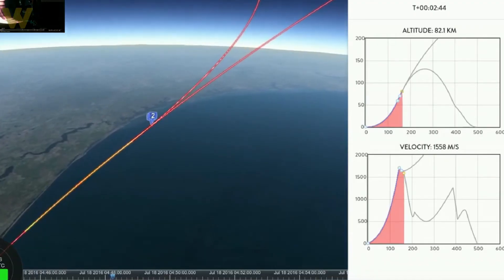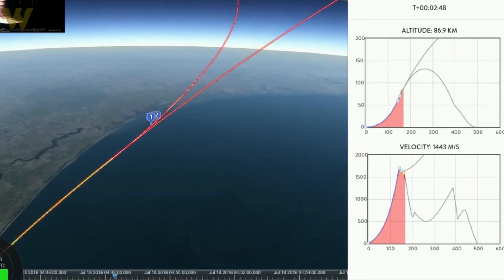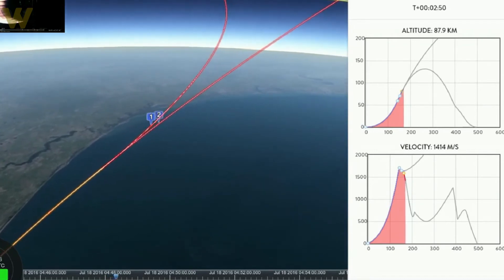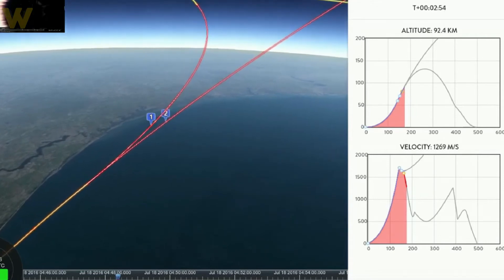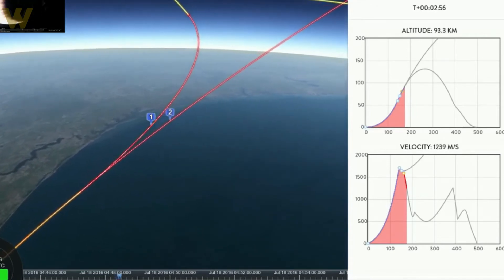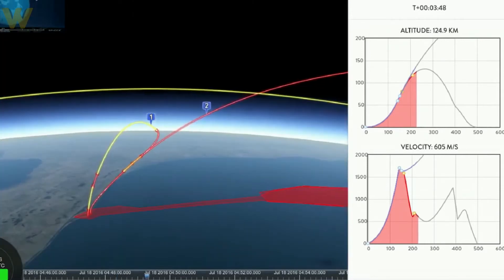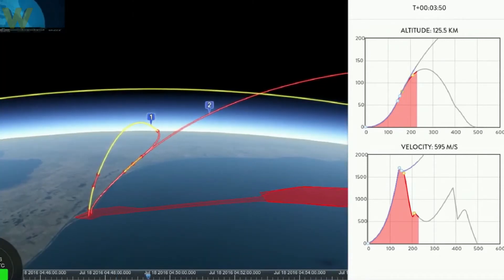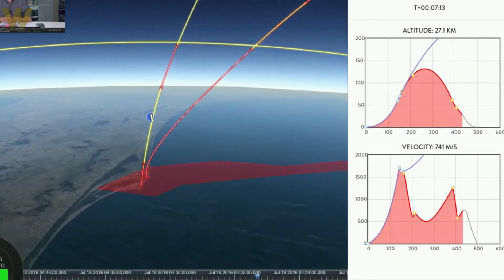Elon Musk explains rocket science 🚀.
Elon Musk co-founder of tesla motors,open ai,neuralink,the boring company and founder of space exploration company spacex talks about rocket science and engineering of his company spacex.